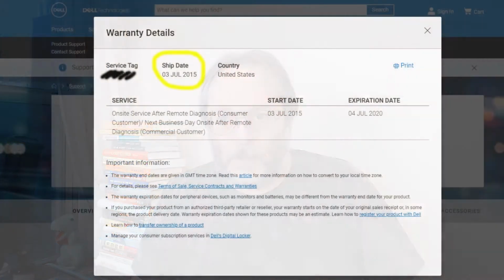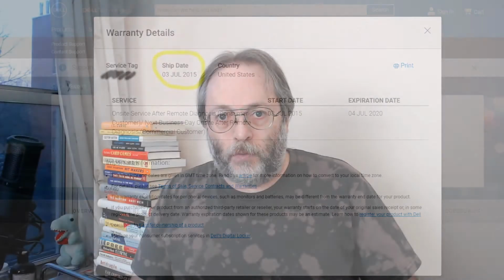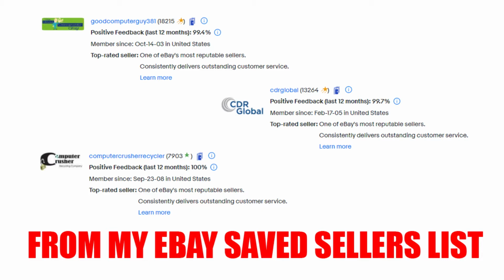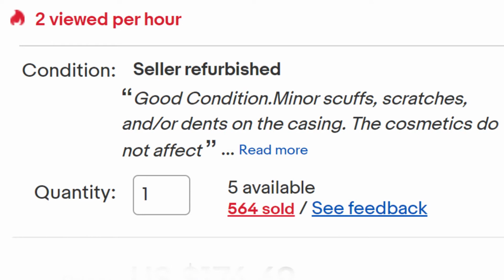buying a used Dell OptiPlex PC on eBay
I recently purchased a Dell OptiPlex 9020 SFF and this is some of my thought process on choosing which one to buy.

Timestamps:
0:00 Buying a used PC on eBay for a great computer power to cost ratio
0:11 Need a PC for compiling software, editing video, and gameplay capture
0:50 Pick a computer model to learn about so that you can recognize when a system is a good setup. I picked the Dell OptiPlex 9020 because there's a lot of info about upgrading and repairing them and they are a solid quality standard.
1:30 The 9020 is about 5 to 7 years old now so they are coming off corporate leases and resellers have a LOT of them (making it easier to get one in good condition).
1:53 Other machines I was looking at (7020, 3020, 5040, 3040)
2:17 Better features don't cost much more in a used machine
2:39 Used machines maintain their resale value better
2:54 See the wikipedia OptiPlex page for detailed specs on each model
3:01 Dell has mainstream and "high tier" lines but they cost about the same used
3:15 Look for eBay sellers with lots of feedback and near 100% positive\
4:10 Sellers that offer "choose your own configuration"
4:40 All hard drives fail eventually
4:55 I prefer SSD
5:18 I run HD Sentinel to monitor my drives
5:32 I got a SFF (small form factor) PC
6:07 Watch the return policy and warranty
6:22 I only look at "Buy it now"
6:43 watch for terminology and acronyms you don't understand
7:09 there's a lot of inexpensive computing power available

Dell Support - you can use this page to look up the Dell Service Tag for your machine and learn how old it is and what options it shipped with:

My video about Sundance (the machine I bought)

This was the video that inspired me to start looking on eBay:
Deal Alert - $150 Intel i5-2400 Quad Core - Desktop Windows Computer - How to buy one on eBay - Tech Deals

some other useful Tech Deals videos

If you get a Dell Optiplex or have questions about one, check out the facebook group where people who actually know stuff can answer your questions

Best wishes on inexpensively finding a new PC!
- Eric